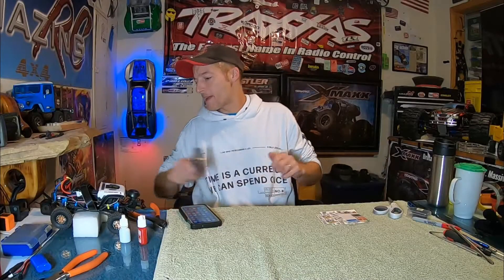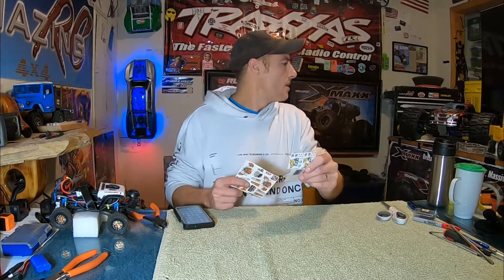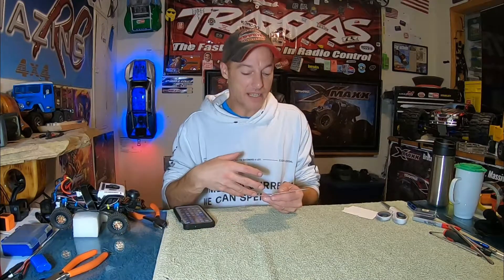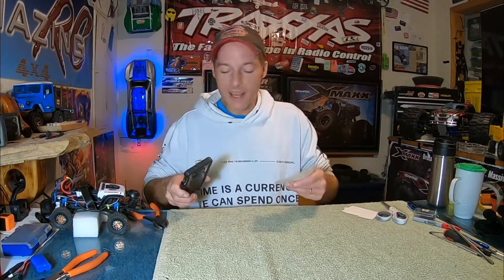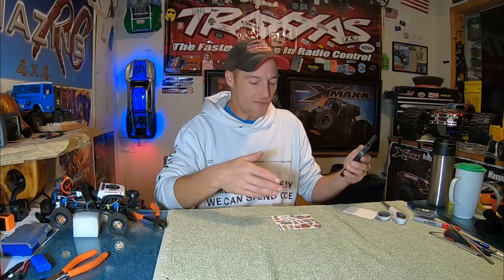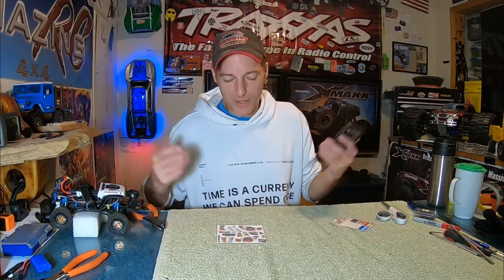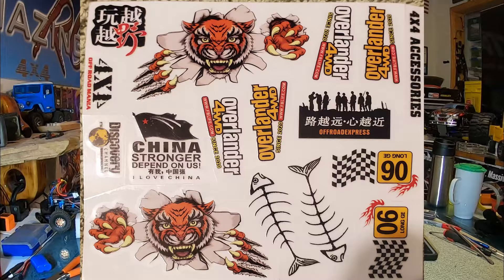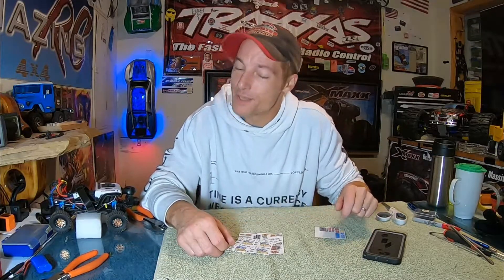WPL C24 Decal Sheet... CHINESE PROPAGANDA.??? We Investigate..!!!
Ok, first off... I am a huge fan of the WPL line. I own, and have owned several. This video is for pure entertainment and in no way am I speaking badly about WPL or their products.

With that said I have took notice that there are a bunch of Chinese characters on the WPL sticker sheet. Now I'm not starting a new conspiracy theory here, but don't you want to know what these stickers say before you use them..??? Then look no further thay this very video to answer all of your questions..!!!